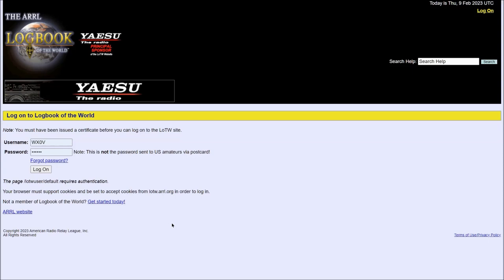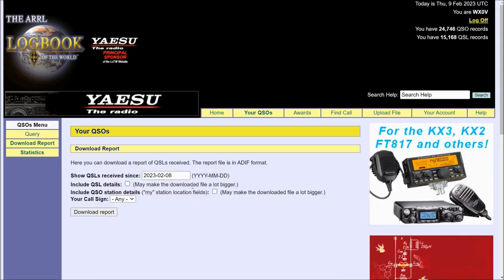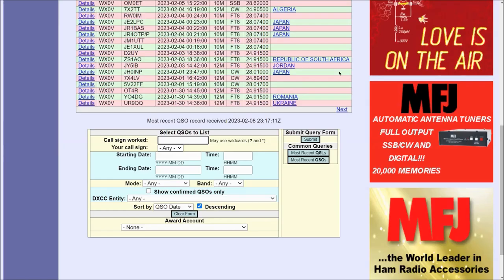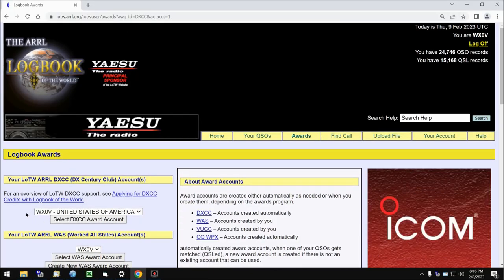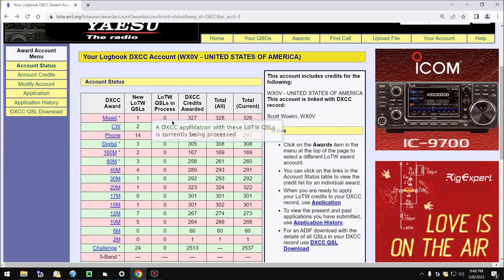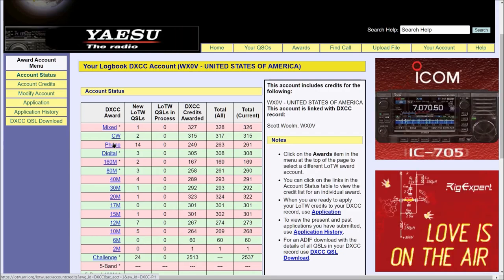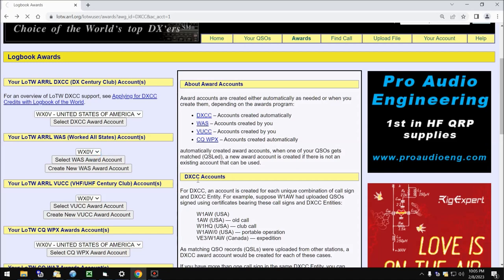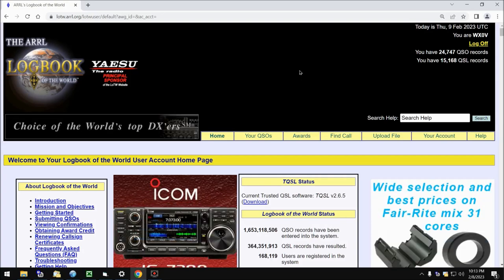A look at the ARRL's Logbook of the World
This video is for people who are not on the ARRL's Logbook of the World program, and are curious about what it looks like.  It is not intended as a tutorial, but rather basic a look at the meat and potatoes of the site.